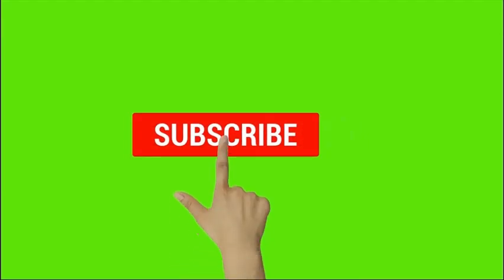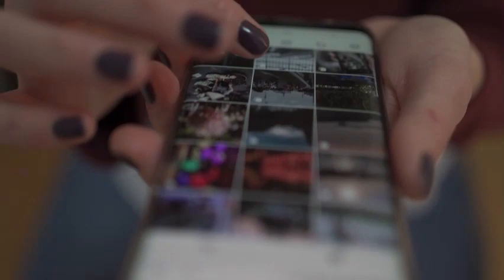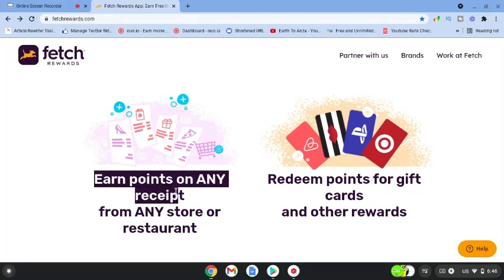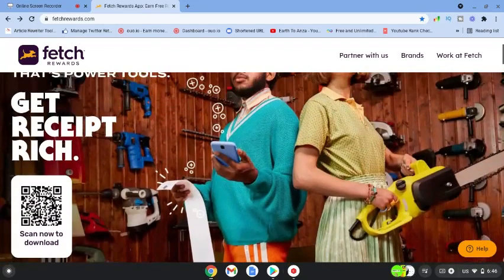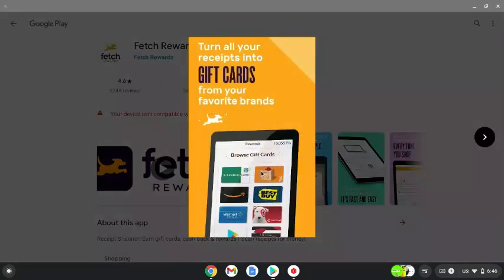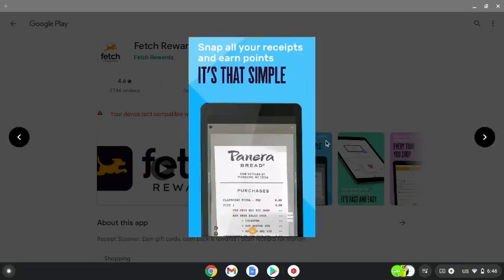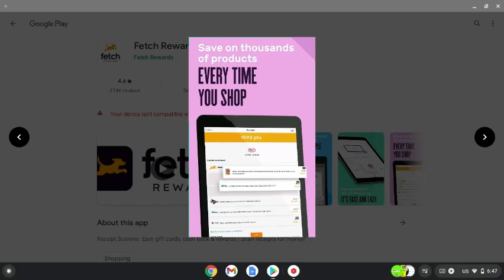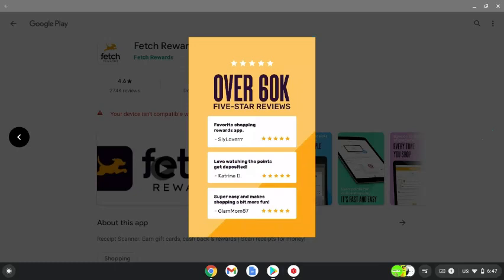Reward Apps - Earn Gift Cards & Rewards!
Reward Apps - Earn Gift Cards & Rewards! My Make Money Online No.1 Recommendation

Free Tools I use check them out:

(Free for commercial use,No attribution required)
No attribution required) Music by Asepirawan20 from Pixabay